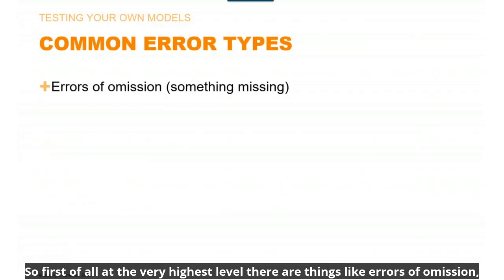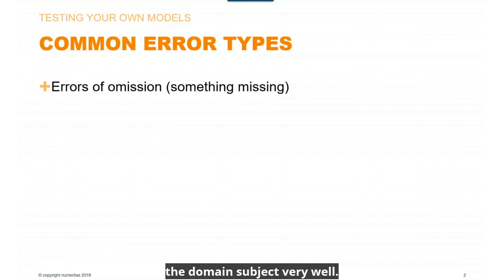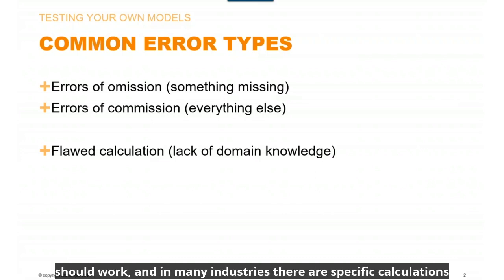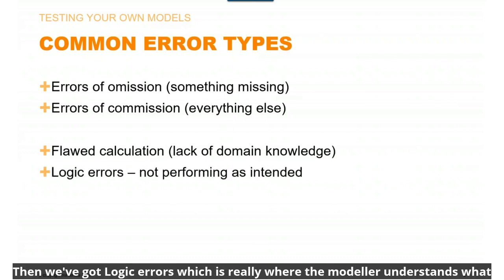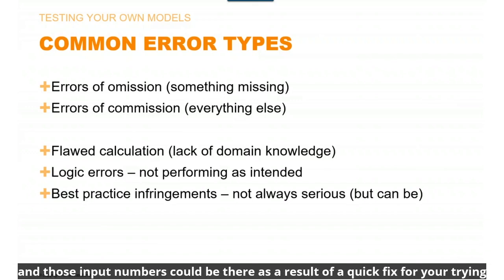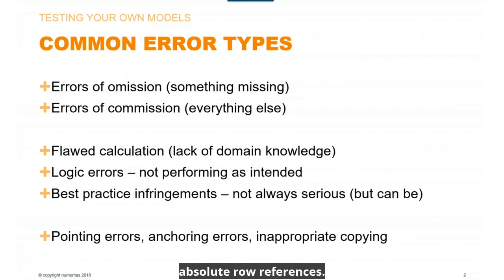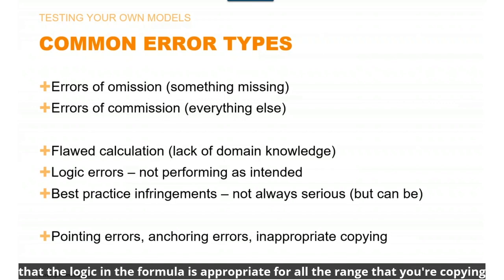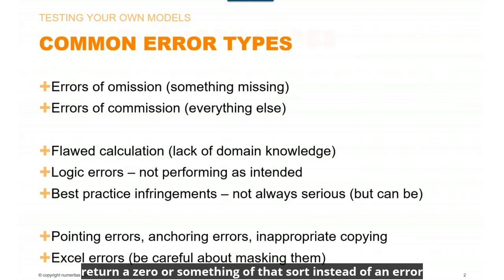Testing Your Own Models - Common Error Types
An effective and efficient model is one that can help a company see and reach their future performance goals in various situations. Before you hand the model over to the end user, you will want to make sure that no errors will occur while they’re using it.

That’s where model testing comes into place.

In this video, we explore some of the most common error types you might come across during the testing stages, and how you can spot them in your own models.